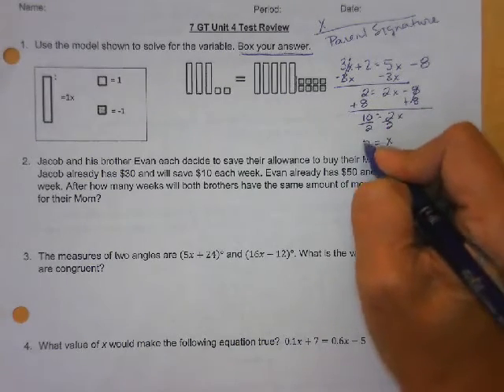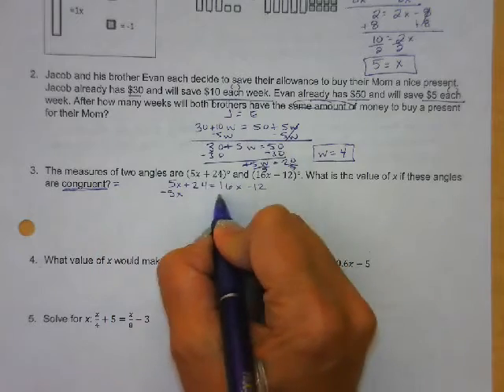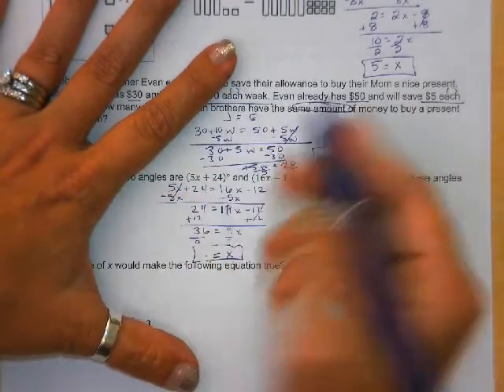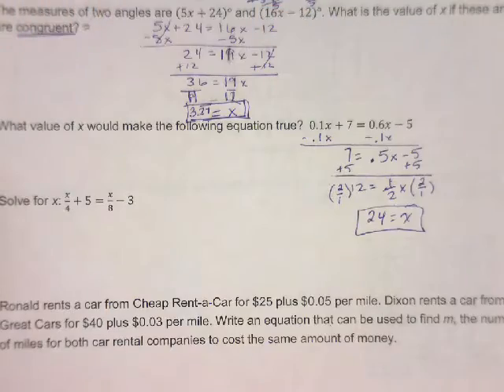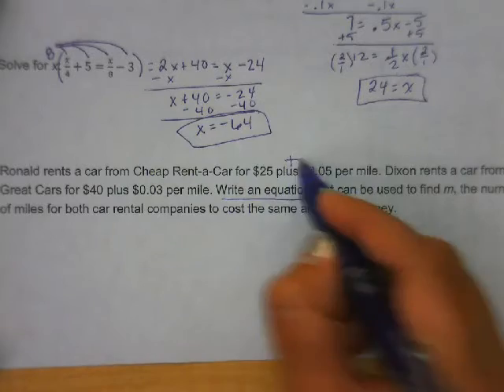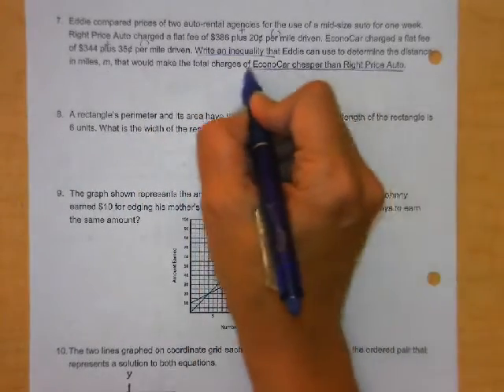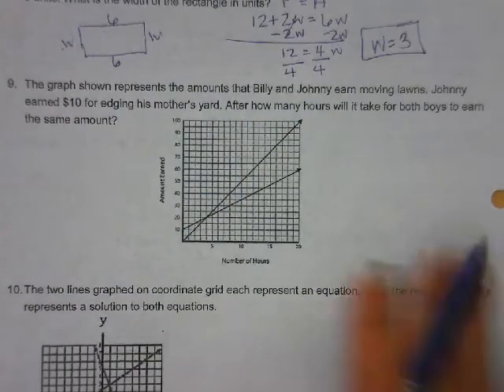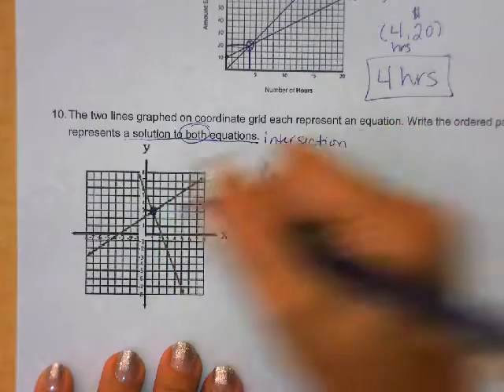4 11 7 GT KEY test review unit 4